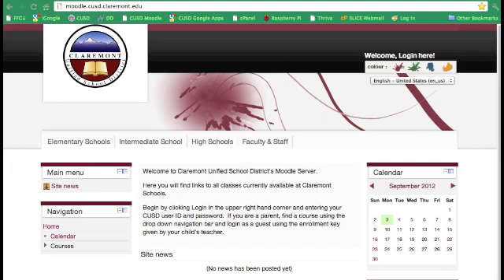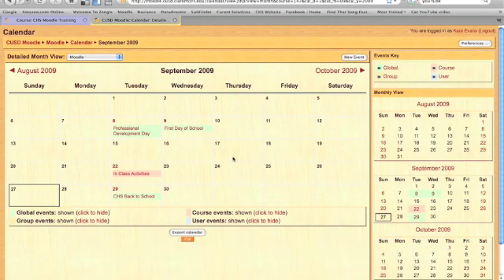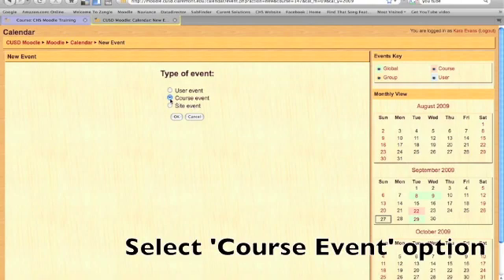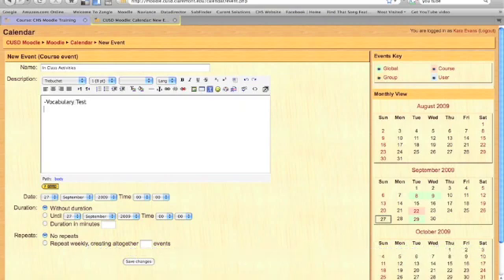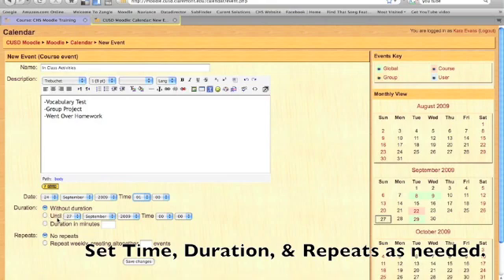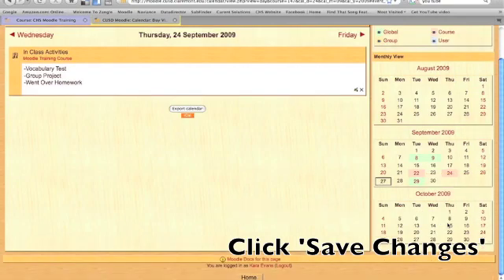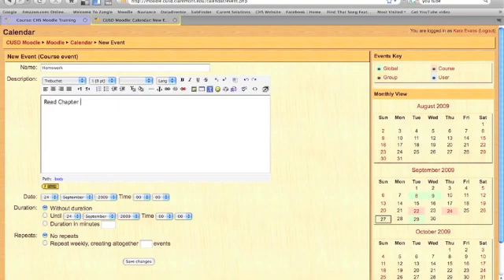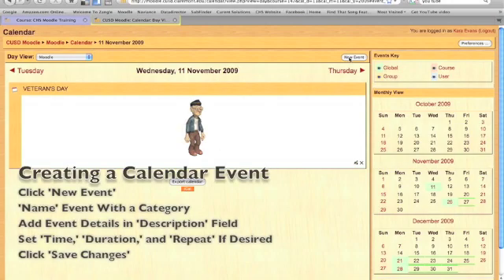Crating a Calendar Event on Moodle 2.0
How and why would you use the calendar module in your CUSD course?  This video will discuss the 'why' and show you the 'how to' use this powerful component of the Moodle LMS.